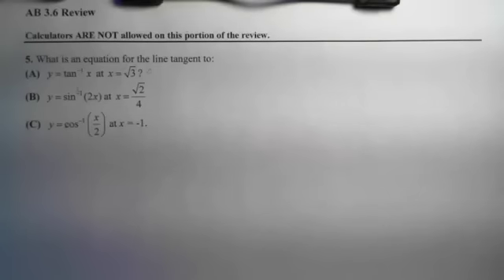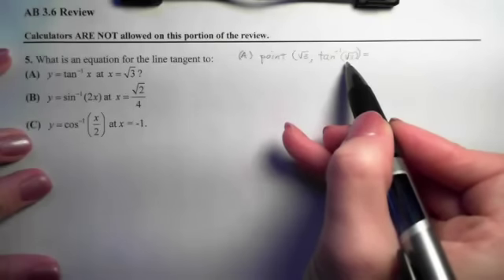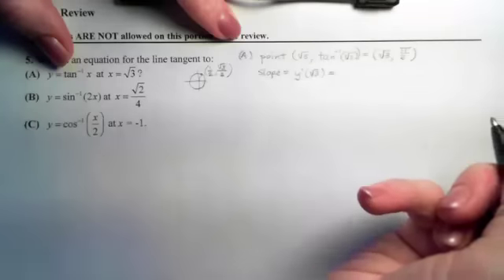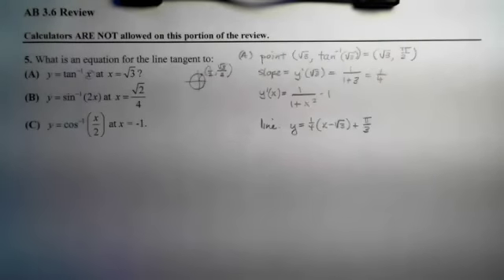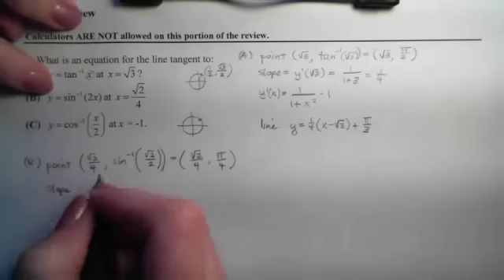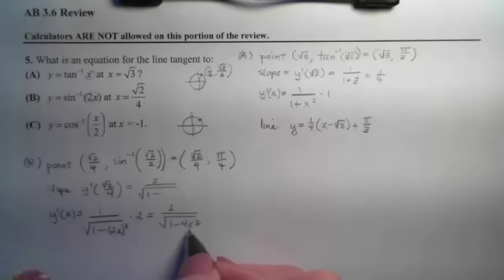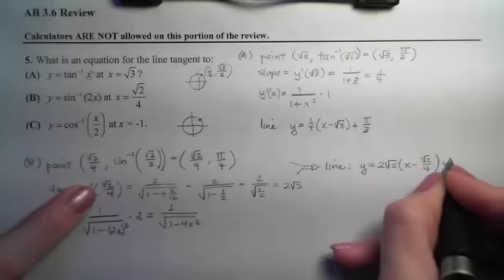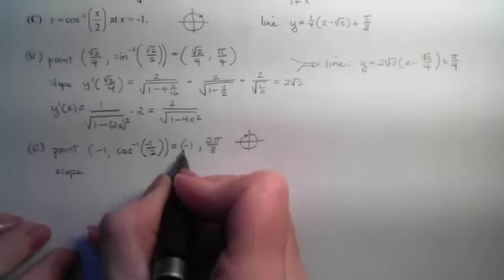3.06_review_#5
3.06_review_#5 explanation